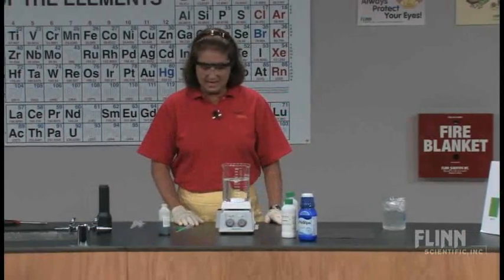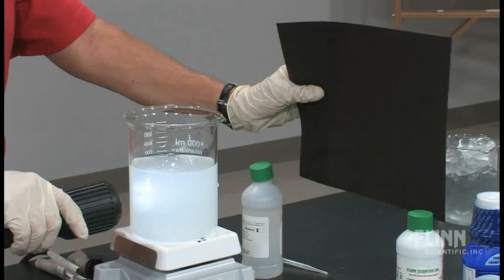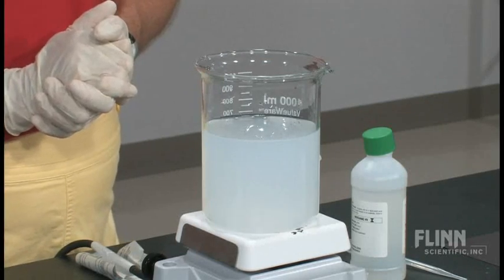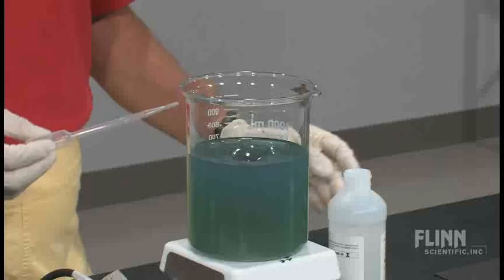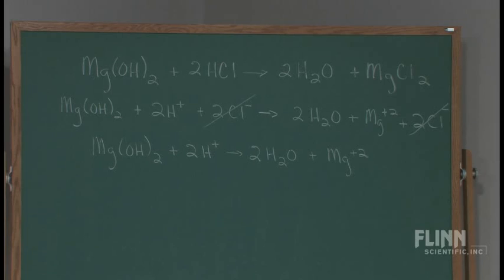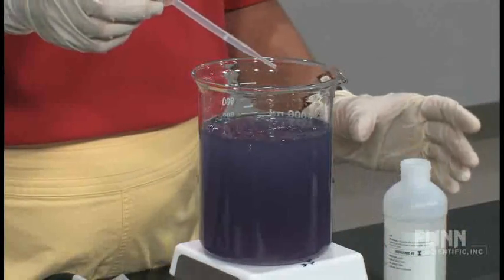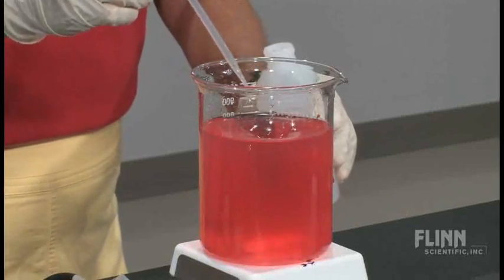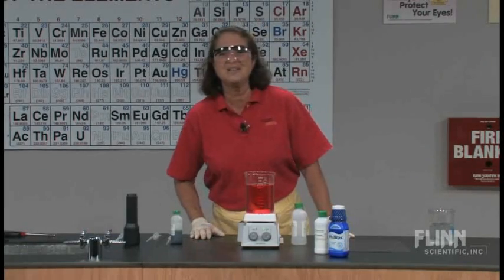Multi-Use for MOM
Neutralization reaction using milk of magnesia (MOM)! Universal indicator makes it colorful, and it can be used to teach a variety of concepts.